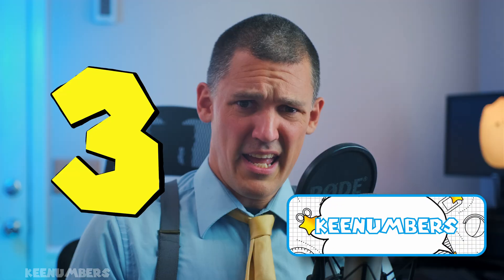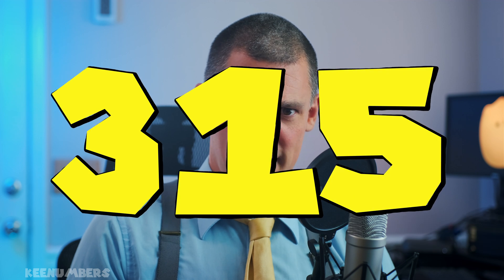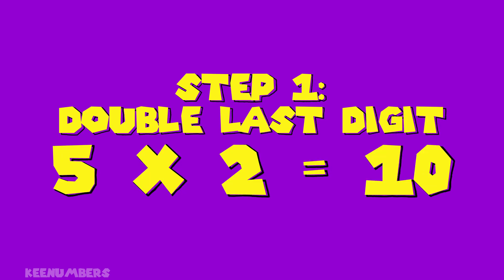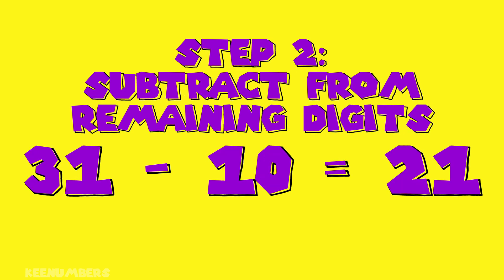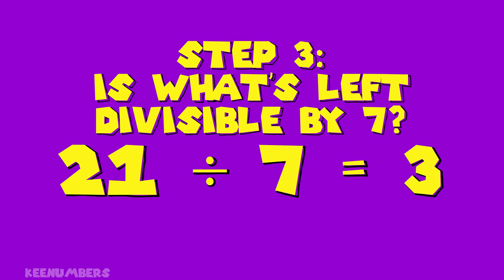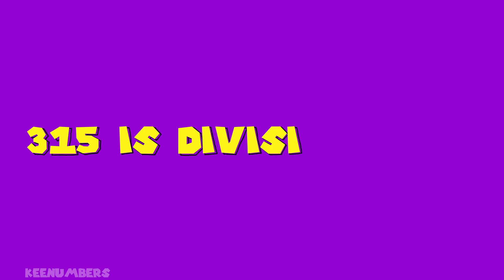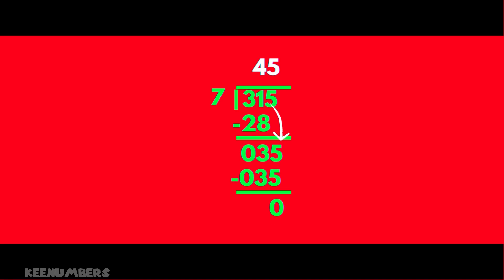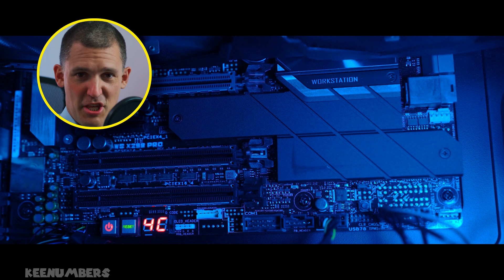Divisibility Rule of 7 | Is It Possible to Divide by Seven? | 5th Grade Math?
0:34 easy warmup
1:14 a three-digit number
2:28 a four-digit number
3:10 (Greater Gator’s Class)

I don’t even have to tell you how many avocados out of five avocados I rate this life skill. Other than the days of the week, there really isn’t a whole lot in our everyday lives that hinges on multiples of seven. Nonetheless, I will do it justice because this one divisibility rule is actually a pretty cool hack. Can you eyeball a big number and tell me if it is divisible by seven? If not, and I certainly didn’t learn this in grade school, buckle up because this is your ticket.

Job 38:4-5